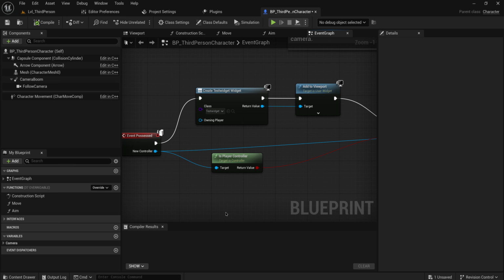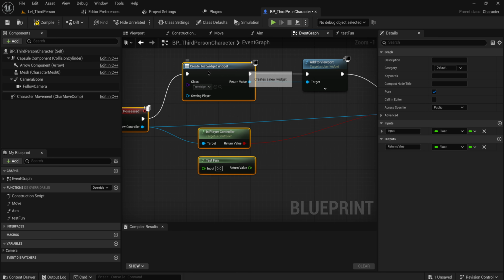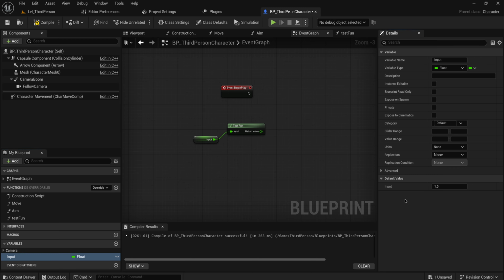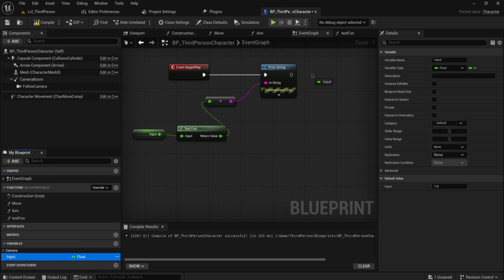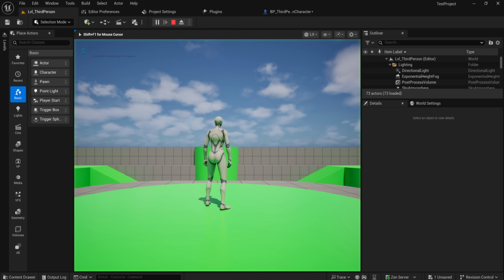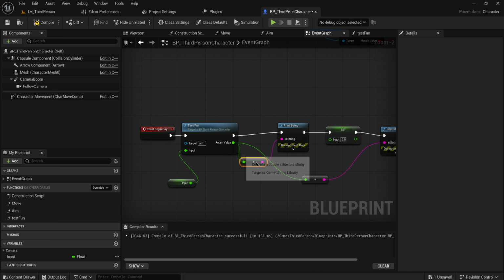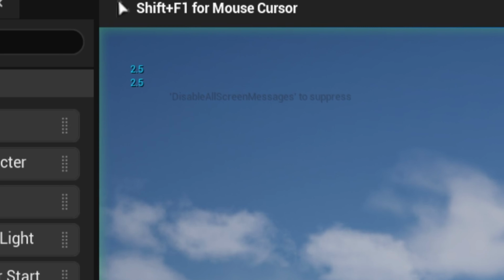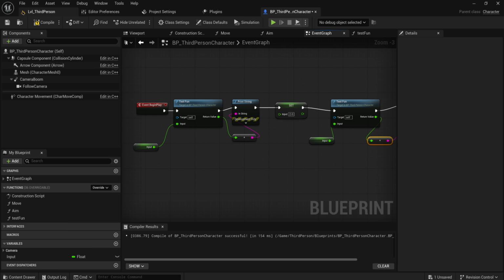Blueprint Nodes VS Pure Nodes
Have you ever wondered what those green nodes are in blueprint? why dont they have pins like normal nodes? how are the different and when do you need to use them? Well, let's take a look at that!